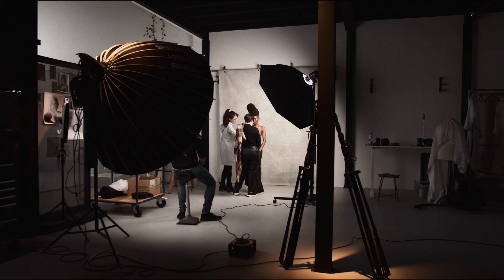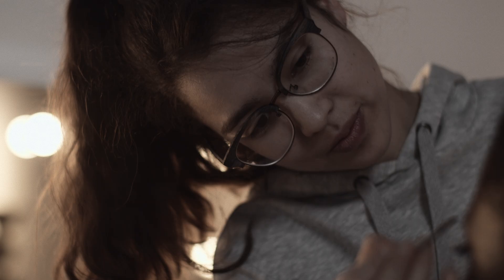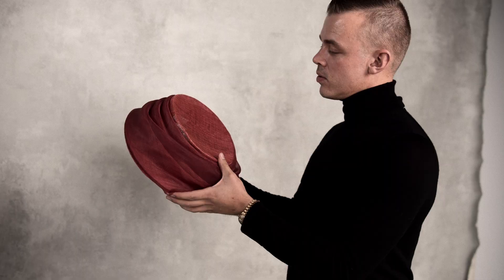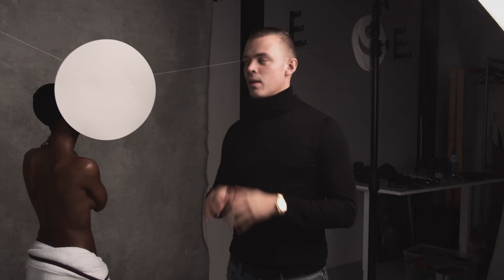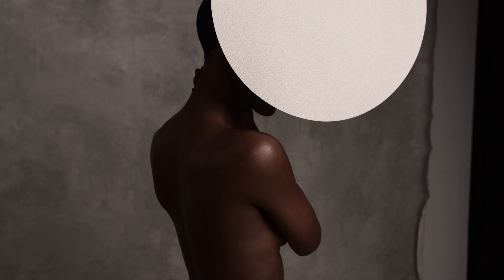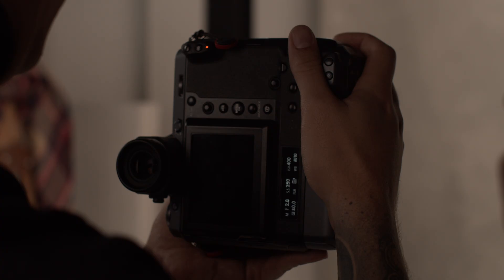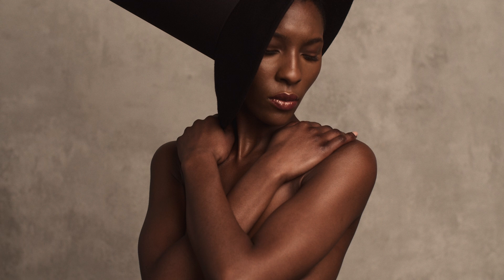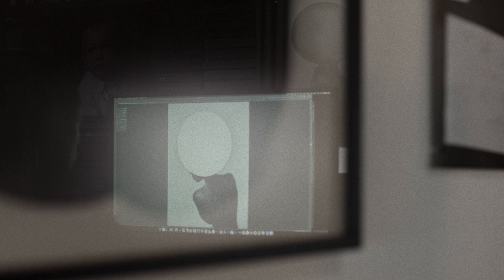MY WORKFLOW: Episode 1 THE SHOOT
In this mini series I want to bring you along in my workflow, from making an image to printing, framing and exhibiting the end result.
In this first episode we are taking a look behind the scenes during a shoot in my studio. Together with my muse Tinotenda Mushore and the help of my wonderful team (Charlotte van Beusekom and Nathalie Alting Siberg) I will show you some of the important steps in my creative process. The beautiful footage, shot by Jelmar van Belle, will leave you with a good understanding of what its like to be part of one of my shoot. In the next episodes we are taking a look at the printing and framing proces as wel as how im exhibiting the selected work.